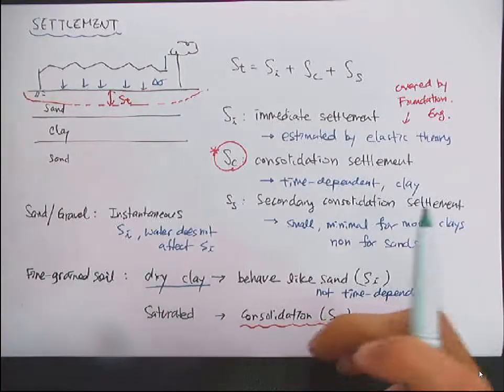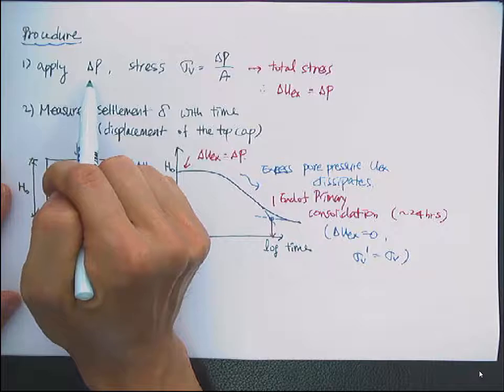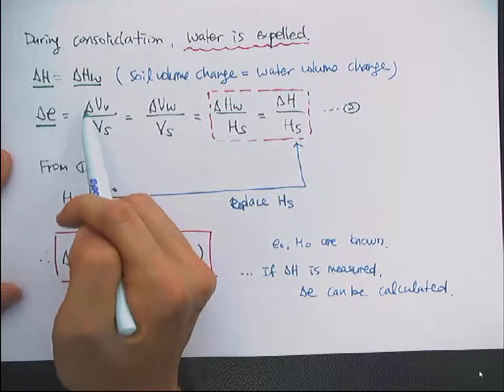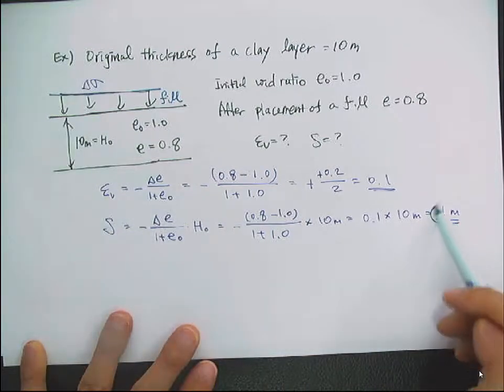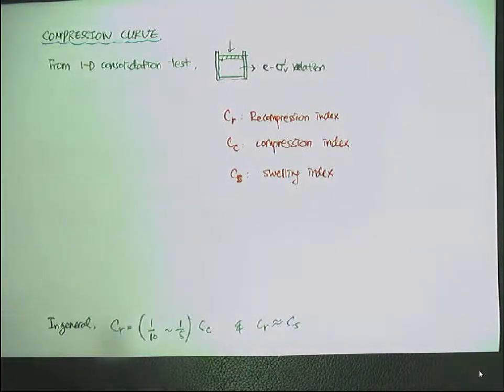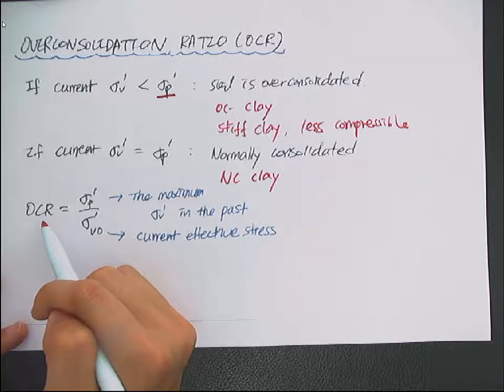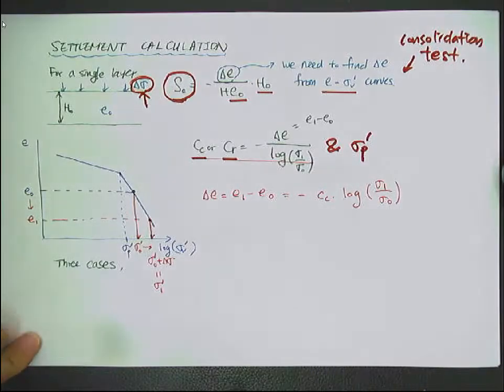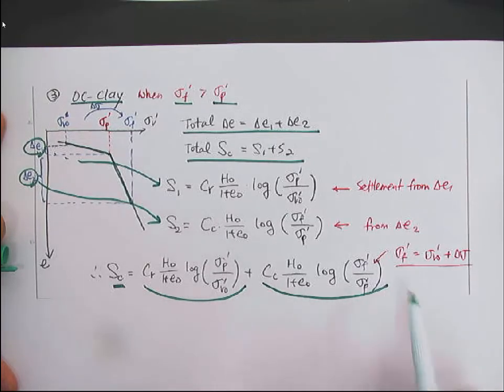CE230 Soil Mechanics Lec20: Settlement (2)